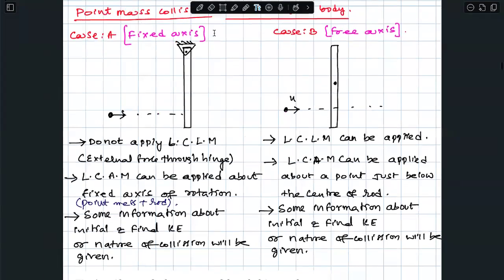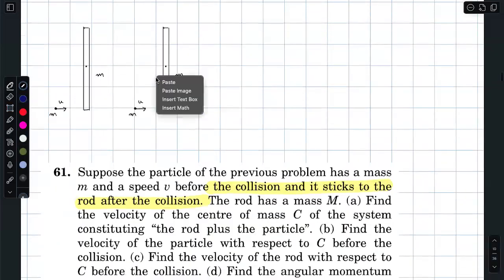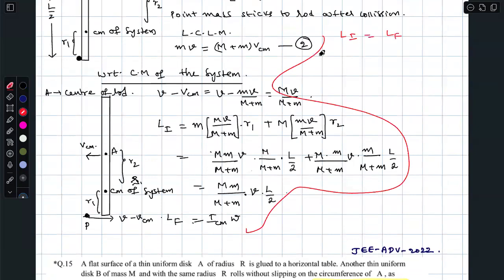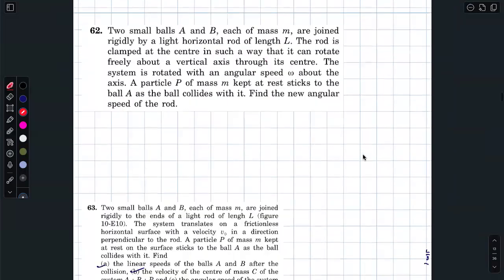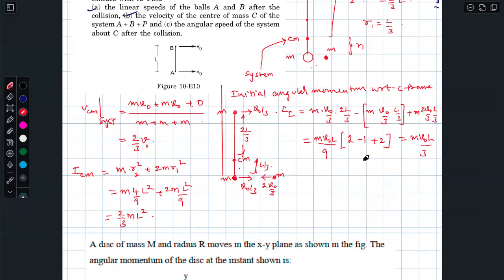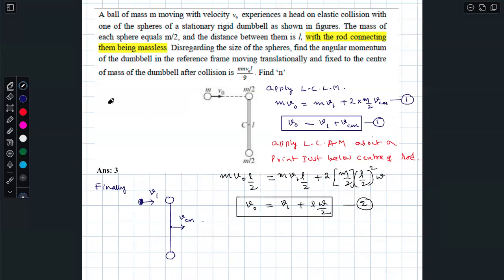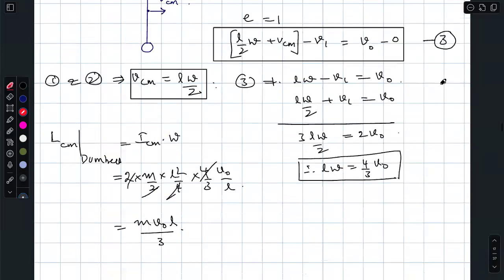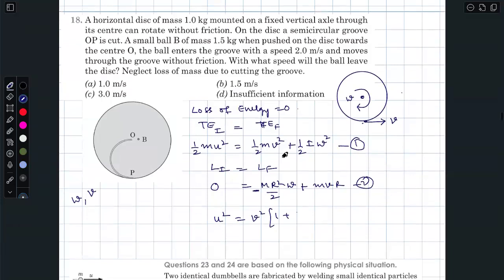rotation week 4 c2